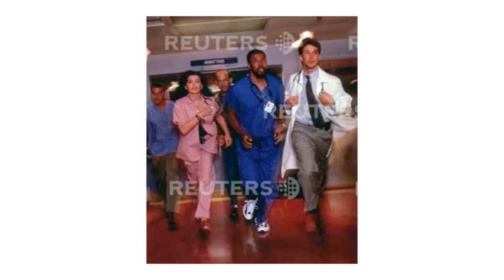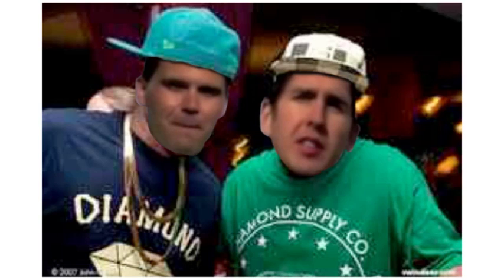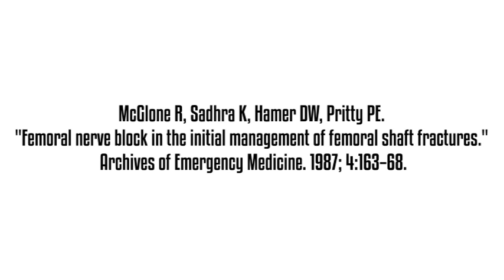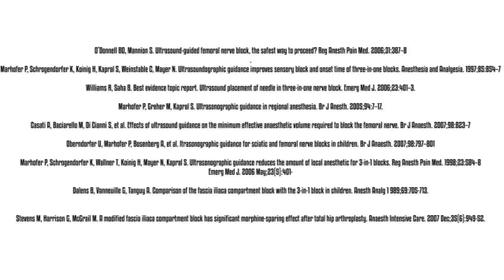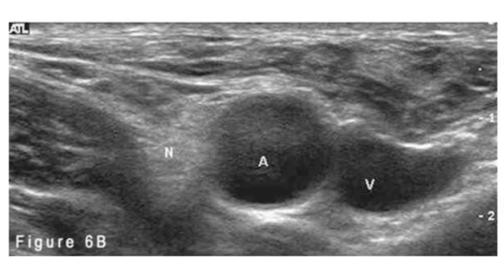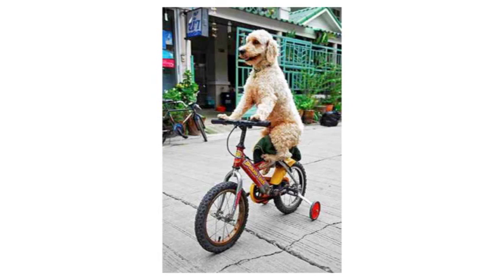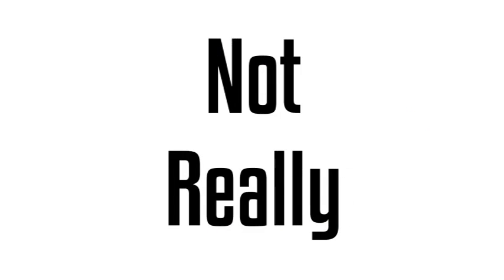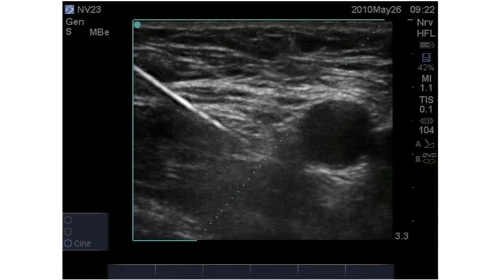UltrasoundPodcast.com Femoral Nerve Block Podcast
Roar! March is coming in like a lion. A lion that needs a femoral nerve block.  How can you do it easily?  Ultrasound of course!  Watch this latest episode and be one of the cool kids.  Knock that femoral nerve block out like a pro.  Every time.